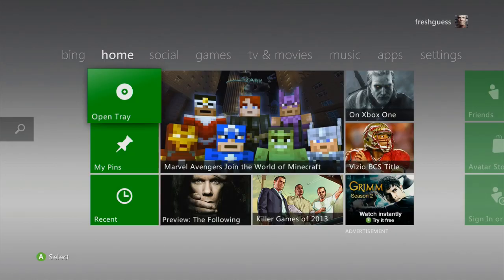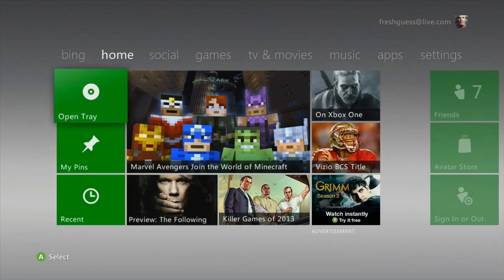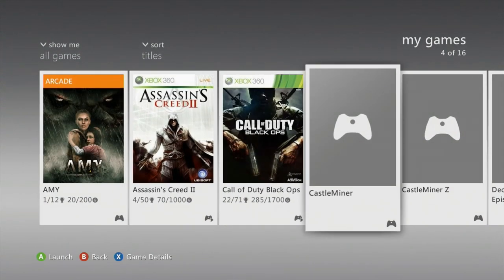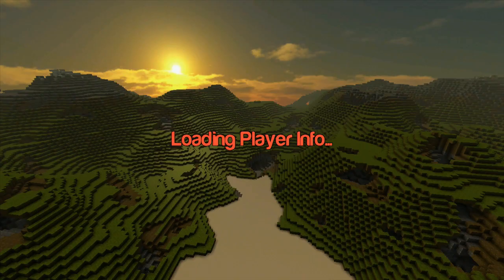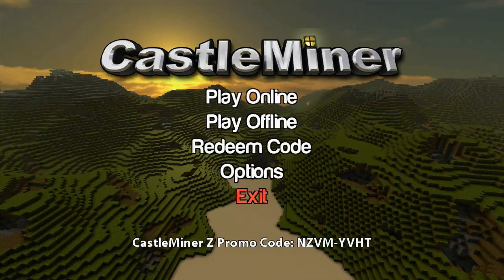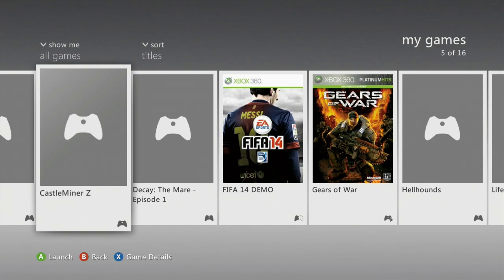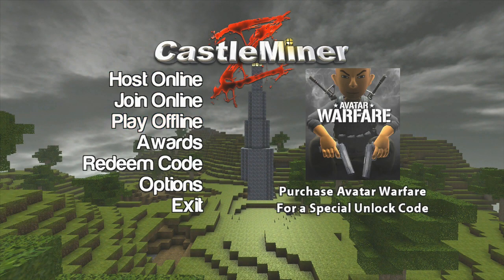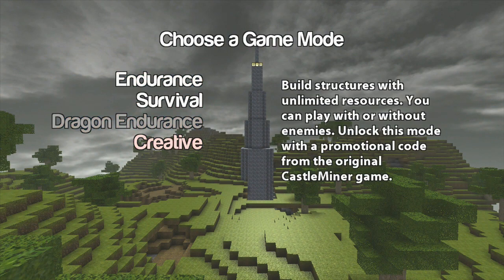How to Unlock Creative Mode in CastleMiner Z [Tutorial]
Here I show you how to unlock creative mode for CastleMiner Z. Please don't say that it doesn't work, because it does if you do it right..